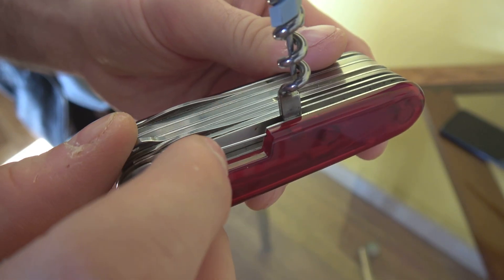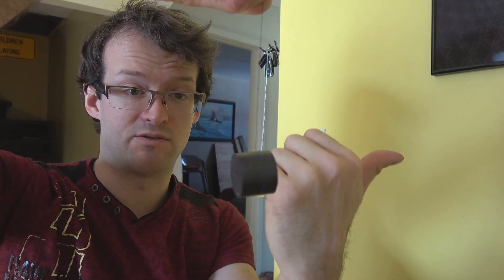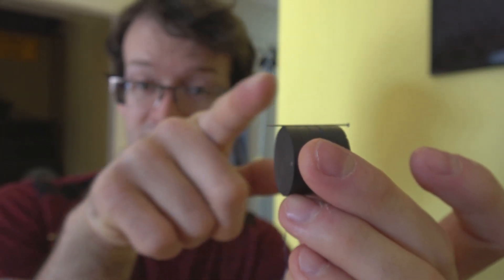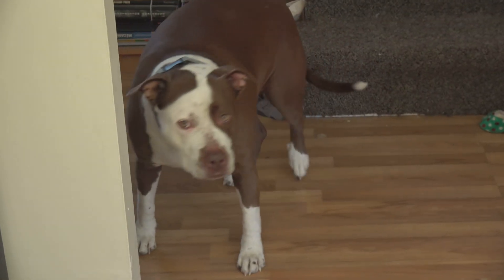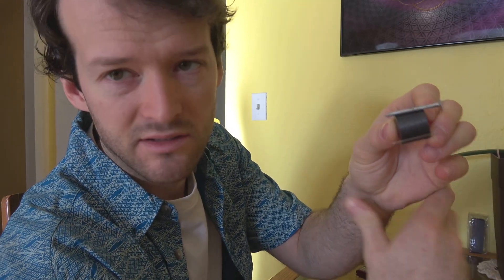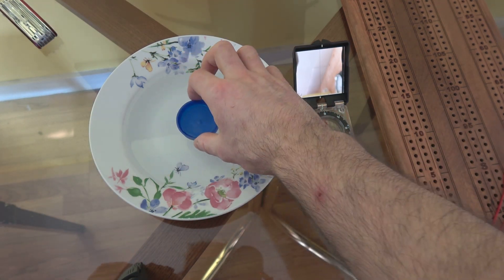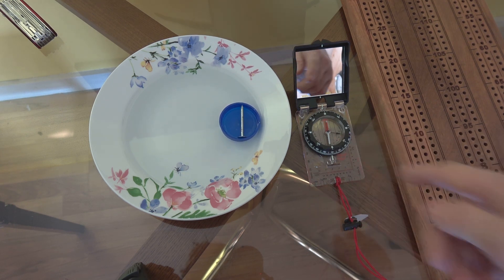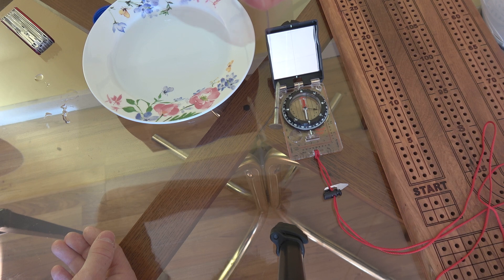How to Find North Using a Pin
In this video you will learn to magnetize a pin to point north.  You could also use anything in your first aid kit that is metal (ei: razor blade, needle, pin from swiss army knife, etc.).

First we need to know how magnets work.  The north side of the magnet will point north if suspended by a string... but we must also know that the south side of one magnet with be attracted to the north of an other magnet (as opposites attract).

To magnetize the pin we simply leave it on the magnet for 4-5 days,  thus turning the pin into a magnet... but remember if you want the pointy end of the pin to point north, you will need it to be facing the south side of the magnet while it magnetizes itself... you will see why shortly.

After the pin is magnetized, you can place it on something that floats on water and you will notice that the pointy end that was on the south side of the magnet will point north (as opposites attract, this is called reverse polarization.)

An other option to this would be to rub the pin your hair for a couple of minutes to create static electricity, which will temporarily magnetize the pin so you can find north.

Also as mentioned in the video, if you're out in nature and you want to find north with your magnetized pin, you can simply use a puddle of water and a leaf or a strand of hair to suspend your needle to point north.

If you guys enjoyed this video and found this survival tip helpful, comment and like the video so it can reach a wider audience.

PS: did you see the alien in the episode? let me know if you did haha I will be hiding one in each episode.

This was filmed using a Sony AX-53.

- this helps me with the YouTube algorithm... Also watching from start to finish helps too :)